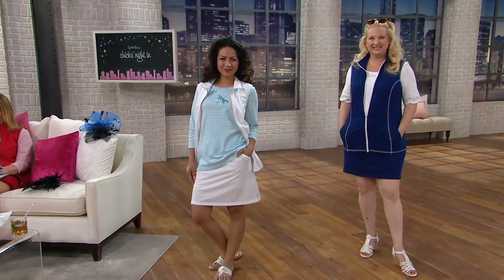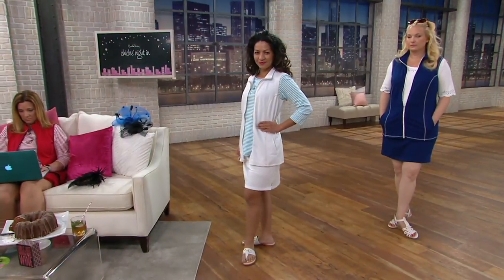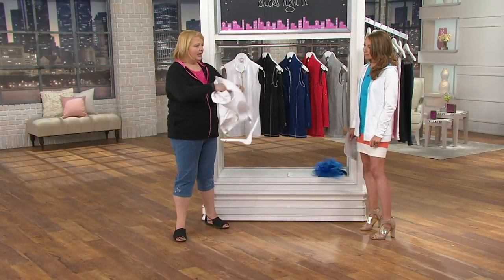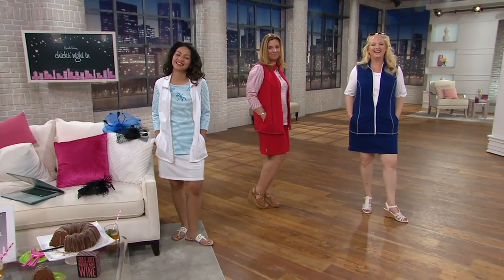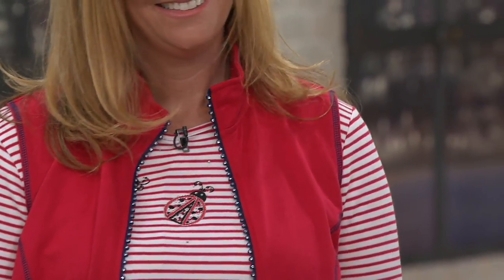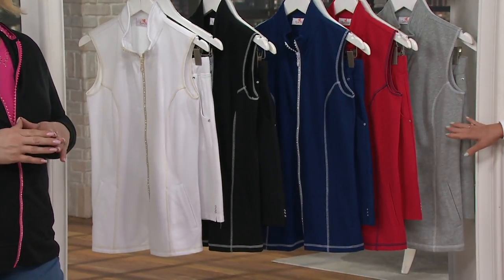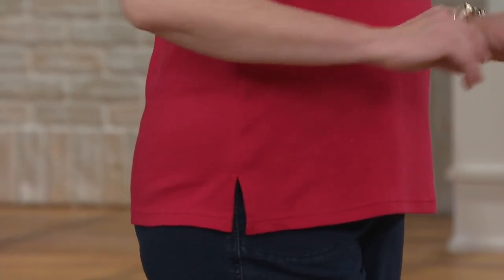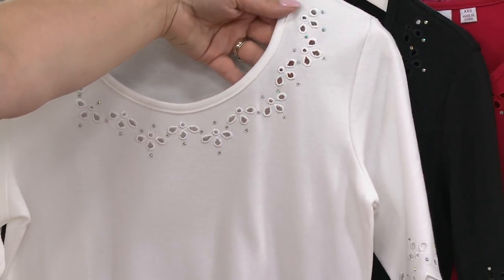Quacker Factory French Terry Zip Front Vest and Skort Set on QVC